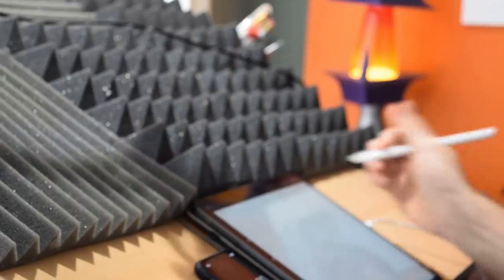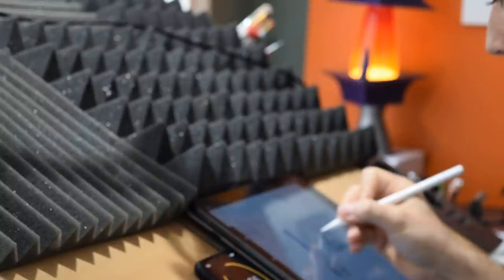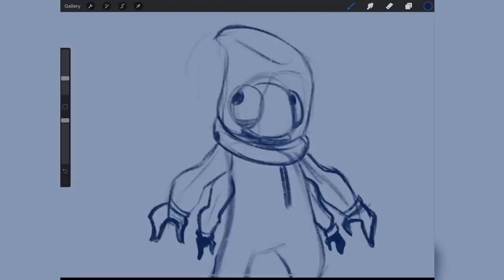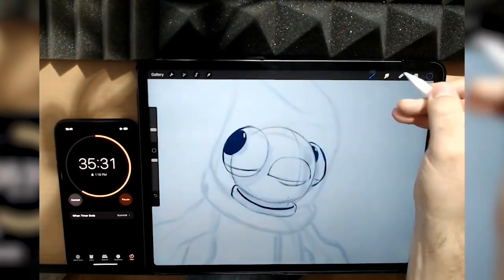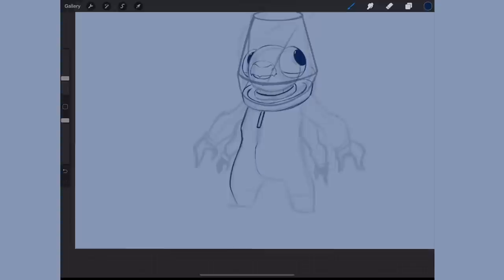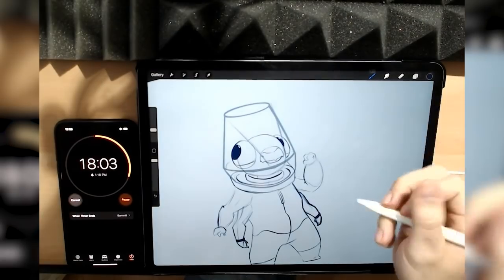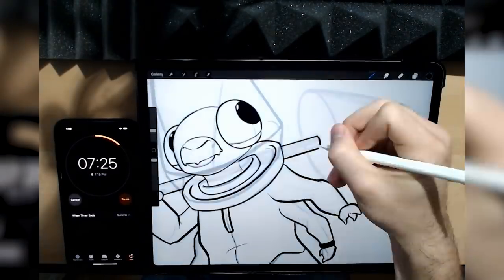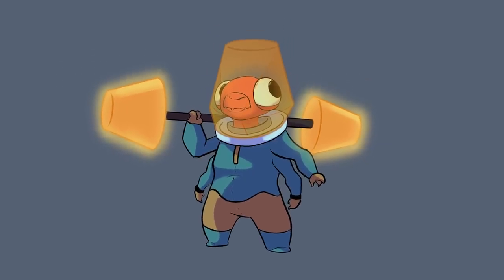1 HOUR Character Design Challenge In Procreate!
In this week's video, we’re going to see how much character designing I can do in just an hour in Procreate on the iPad Pro. While this isn't a process I'd typically recommend, it might be a good exercise to put your feet to the fire, for reasons we'll talk about in the video.

A NEW Biko's Backpack for June, Feather & Quill, is now available

Preorder Tay's Book on Writing Characters at: hhtp://